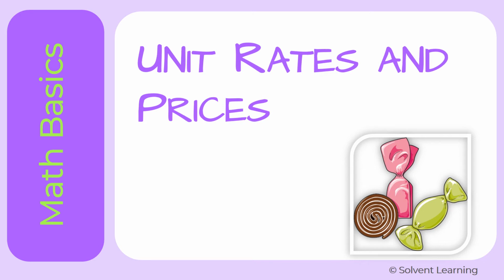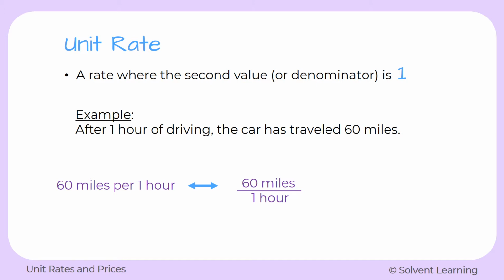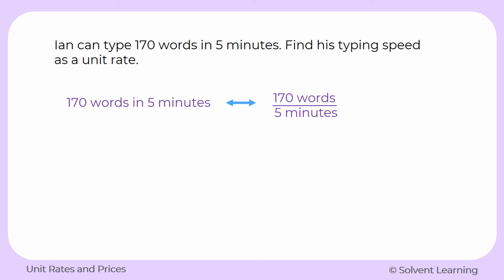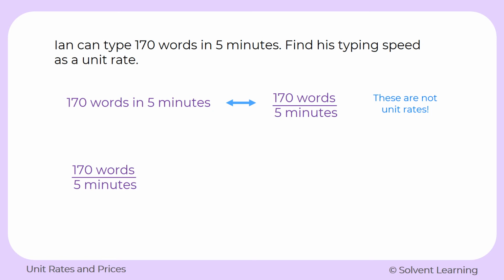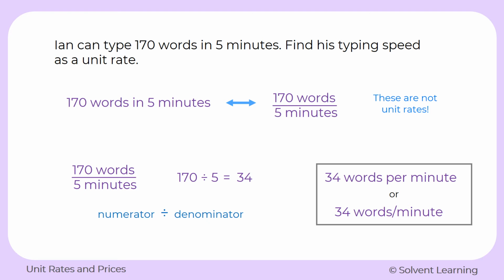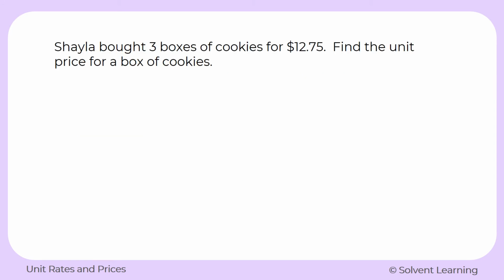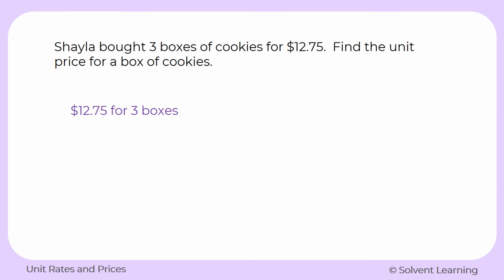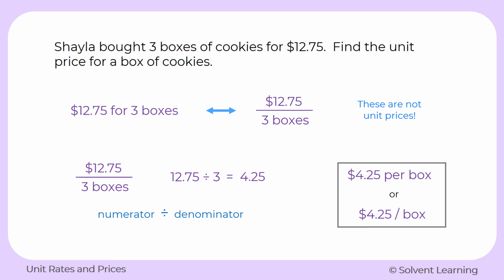Unit Rates and Prices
Unit rates and unit prices are special types of ratios. Learn how to calculate them for different word problems.